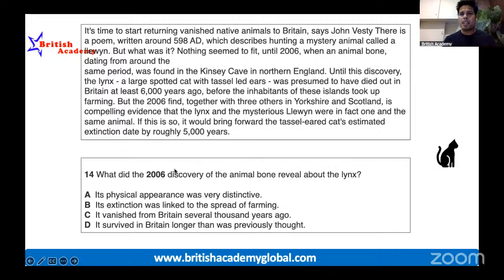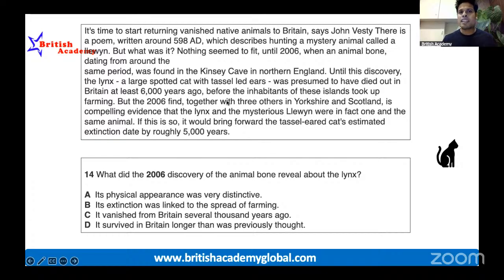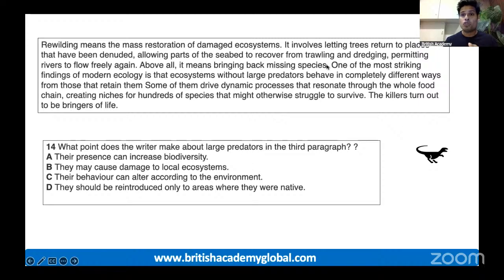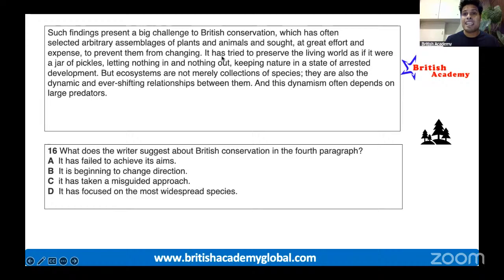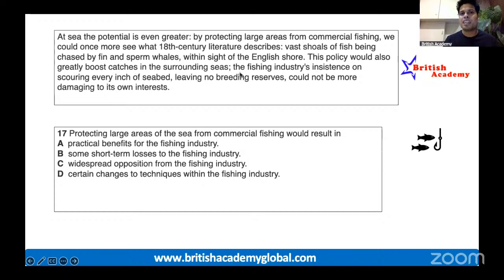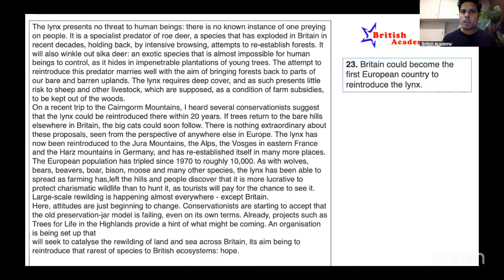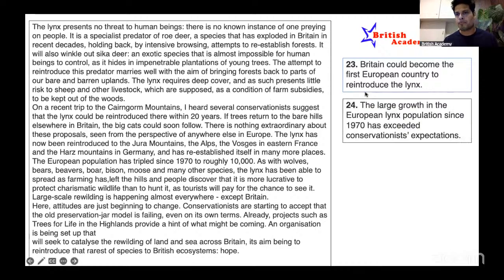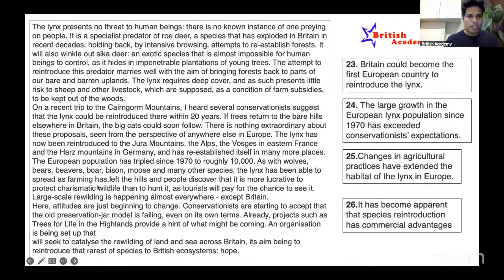#1 IELTS Lesson on Reading tips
IELTS Reading Tips & Tricks | How to Improve IELTS Reading Score | IELTS Preparation

Are you struggling with the IELTS Reading section? In this video, we share powerful IELTS Reading tips and strategies that will help you answer questions faster and improve your band score.

Many students lose marks in IELTS Reading because they focus on matching words instead of understanding meaning. In this lesson, we explain a simple technique that will help you quickly identify the main idea of each paragraph and match the correct heading.

In this video you will learn:
✔ Smart techniques for Matching Headings questions
✔ How to read paragraphs effectively
✔ How to avoid common IELTS Reading mistakes
✔ Time management strategies for the IELTS exam

This video is useful for students preparing for IELTS Academic and IELTS General Training.

🎓 British Academy Global provides expert training for:
• IELTS Preparation
• OET Training
• NCLEX Coaching